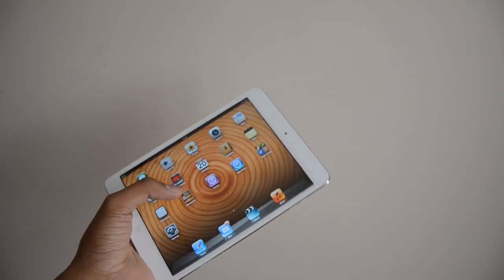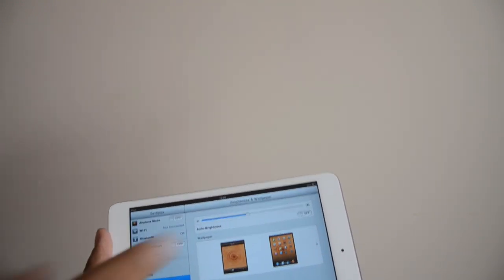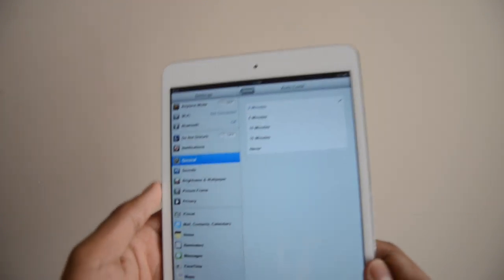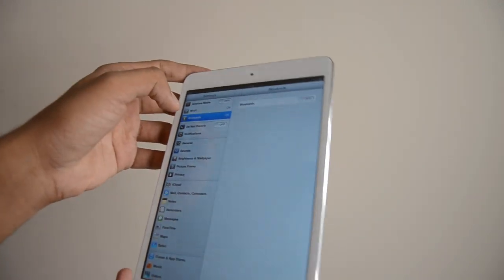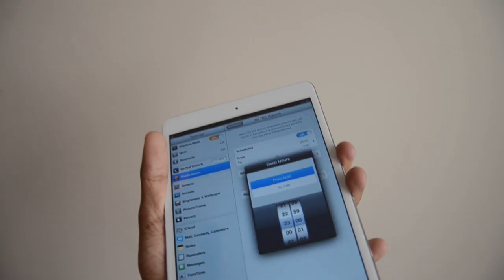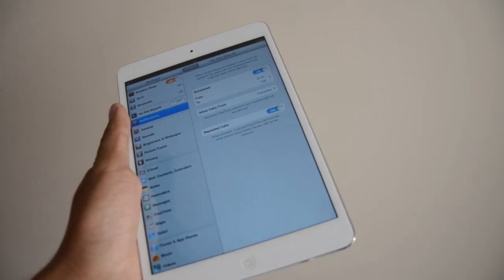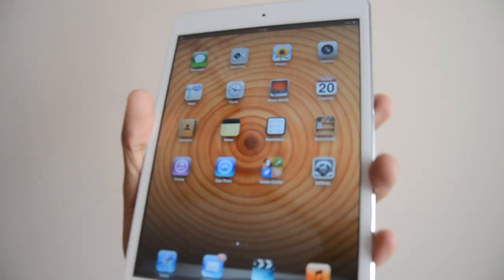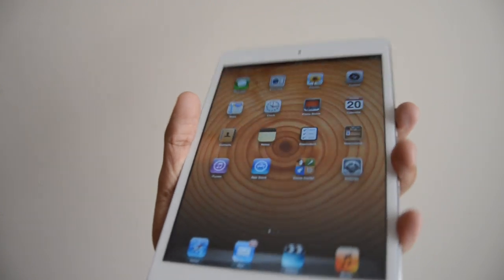Apple iPad Mini - How to Extend Battery Life and Keep Battery Healthy